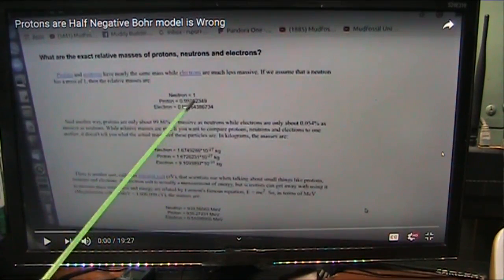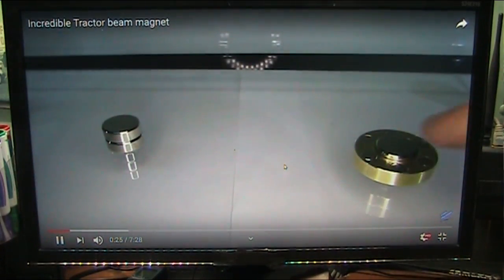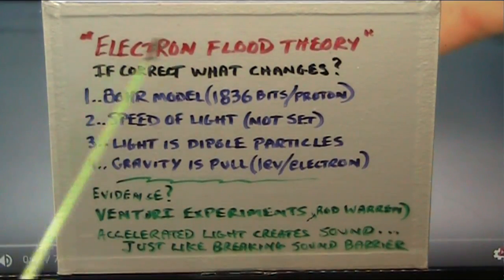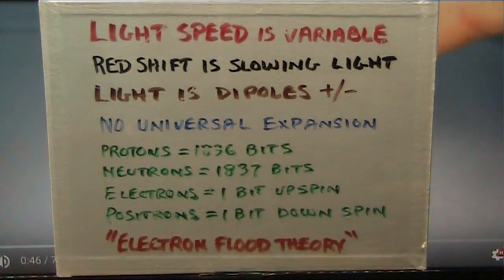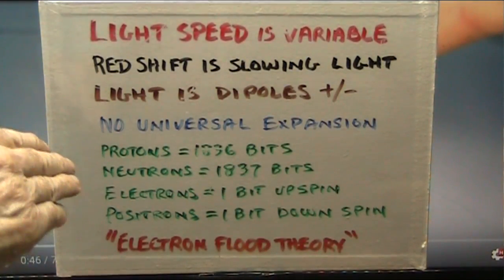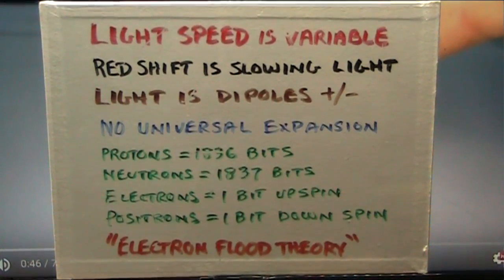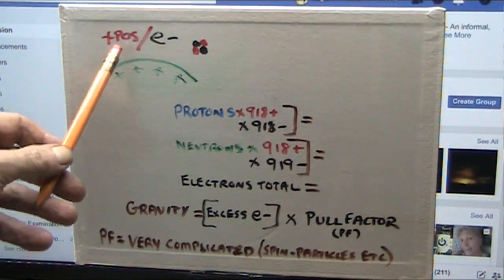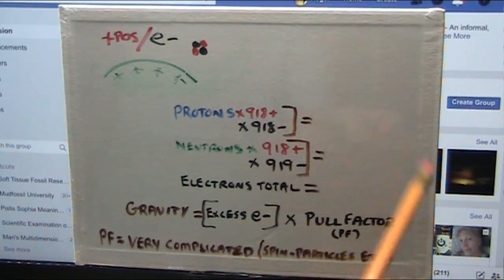Can this Passive Plasma create Cold Fusion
Light is a tiny magnetic dipole particle that owns a large region around the particle. A venturi is a Crushing restriction that forces particles (light) to accelerate and invade others magnetic regions.
The result is the dipoles disassociate it appears. This is well seen in light experiments using thios unique simple device.
If Plasma creates fusion then we just might get plasma for free.